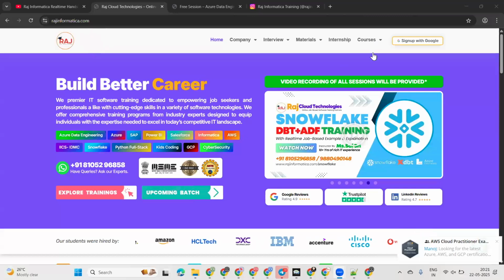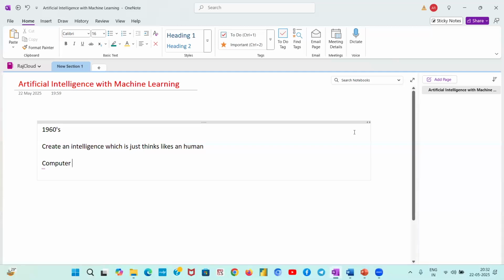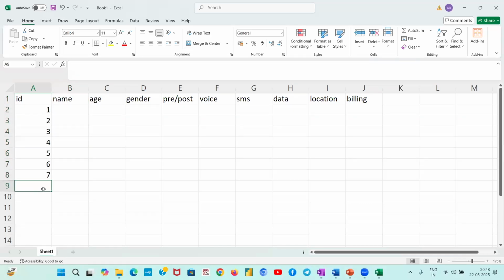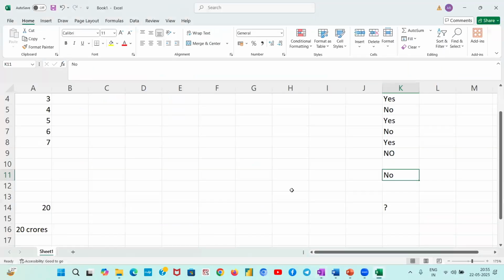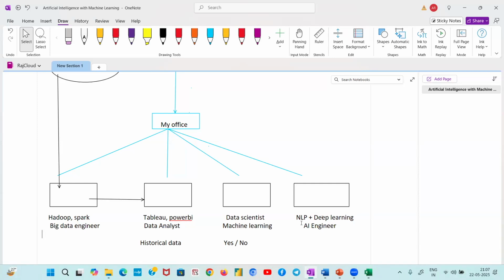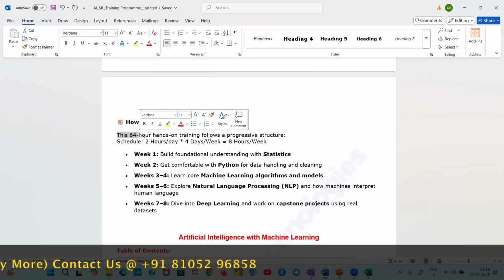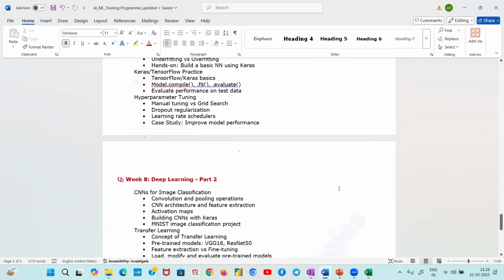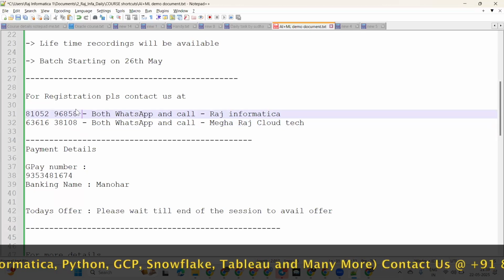Artificial intelligence+Machine learning Online Job-Based Training By Adhvaith 16+ Exp -RajCloudTech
Trainer Name:  Mr.Adhvaith Reddy
Al & Data Science trainer with 15+ years in EdTech, specializing in hands-on, outcome-based programs. He simplifies complex Al/ML concepts for diverse learners and designs industry-ready curriculum using tools like Python, SQL, and Tableau, empowering career transitions and real-world learning in technical education. Approved trainer by Raj Cloud Technologies

Technologies Taught :
◆ Python Programming
◆ Machine Learning Algorithms
◆ Deep Learning
◆ Natural Language Processing (NLP)
◆ Computer Vision
◆ Real-World Project Tools
◆ AutoML & Generative Al (Optional)

Course Unique Features :
◆ Learn the basics of Al with Machine Learning
◆ Industry-Aligned Curriculum
◆ Hands-on Learning Approach
◆ Capstone Project with Mentorship
◆ Certification of Completion
◆ Career Support & Placement Assistance
◆ Access to Live & Recorded Sessions
◆ All Tools & Platforms Covered
◆ Community Support & Peer Learning

Upon completing this training :
What you'll learn Upon completing this training
You'll be certified with industry recognized certificate
Building a strong foundation knowledge in AI & ML
Get hands-on project portfolio
Practical skills in tools & Python libraries
You'll be getting capstone project experience
Confidence to Build & Deploy Al/ML Models
Resume & Interview Preparation Support